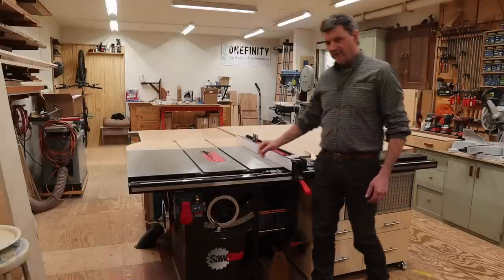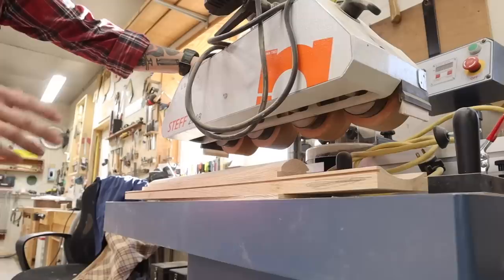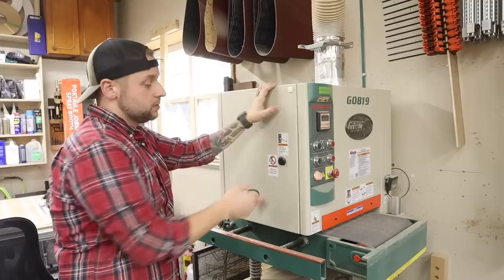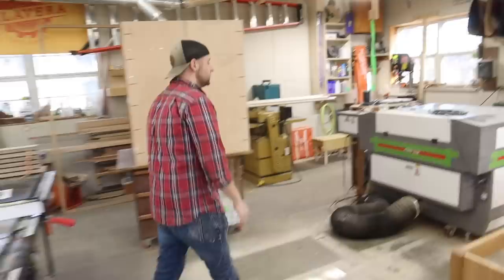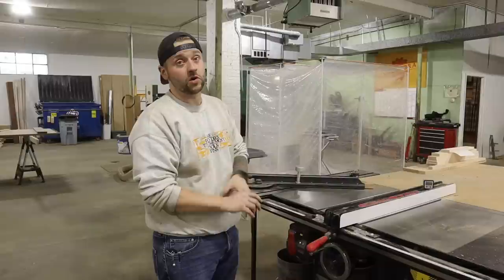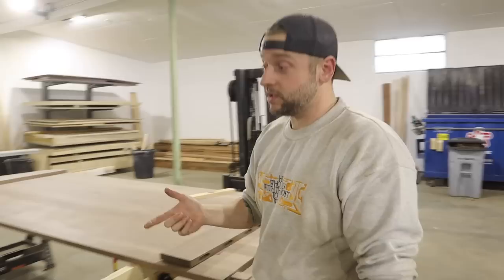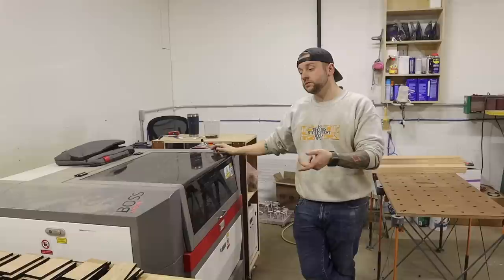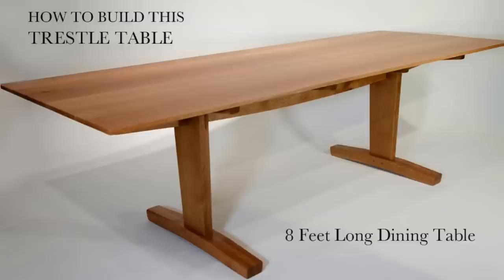Greene Street Joinery New Shop - Shop Tour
My friends Jeff and Rob from Greene Street Joinery started their woodworking business a few years ago in an 800 square-foot shop. In this video will visit the old shop and then take a ride over to the new 5000 square-foot shop and see how they set it up.
I hope you enjoy the video And don’t forget to follow Greene Street Joinery on Instagram to see their next project